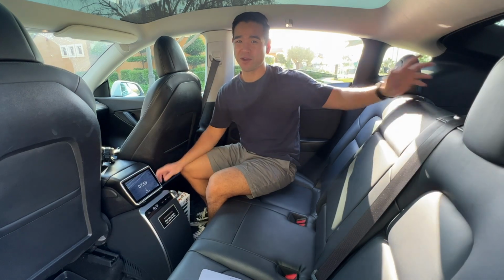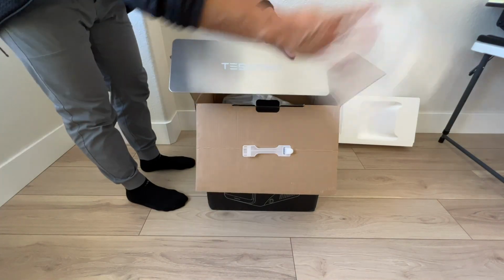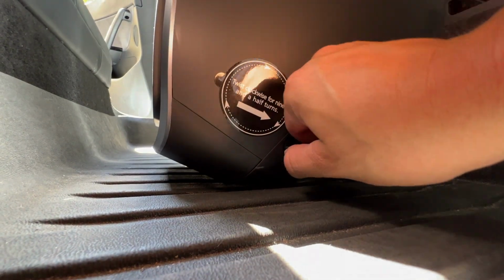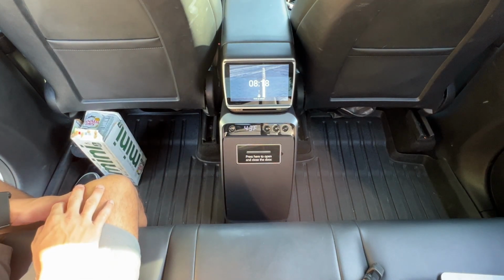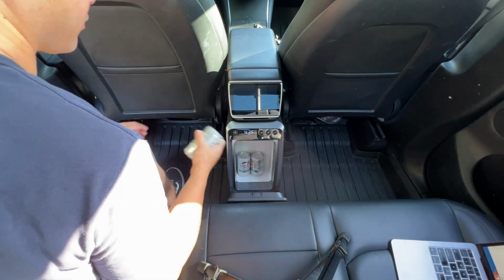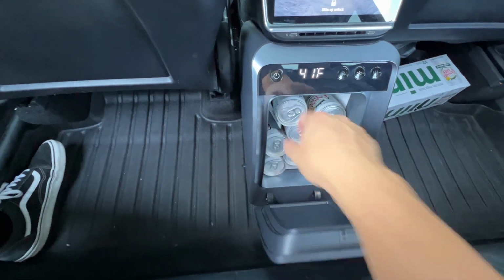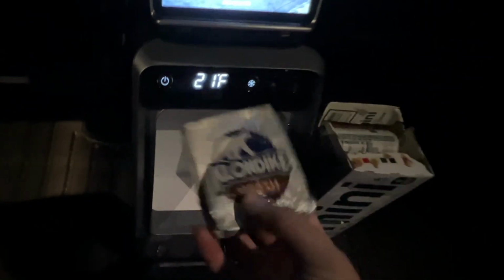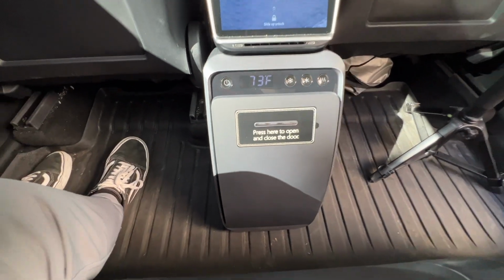Why This Tesla Model Y Fridge is a Total Game Changer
Turn your Tesla into an Ice Cream Truck!

0:00 Intro
1:03 Unboxing
1:42 Installation
2:22 Feature Walkthrough!
2:46 Storage Capacity Tests!
5:03 Driver Usage Test
5:27 Temperature Test
6:03 Freezer Ice Cream Test
7:19 TesCamp Fridge Highlights!